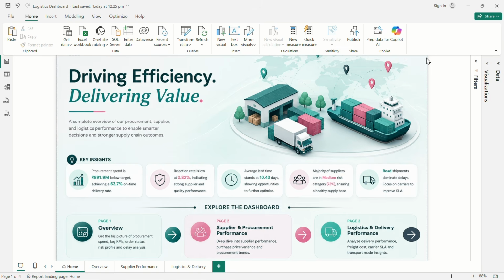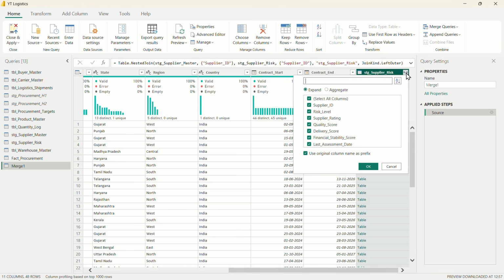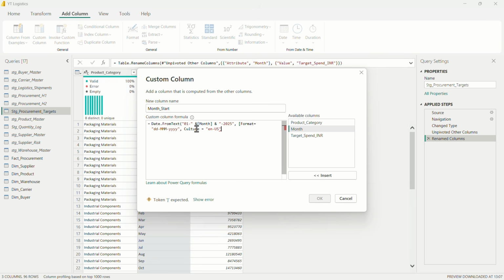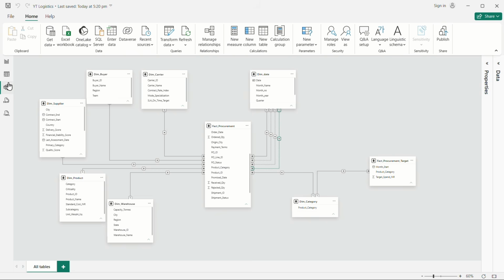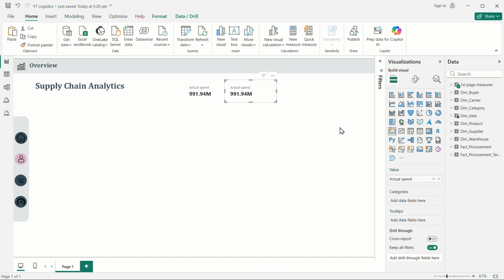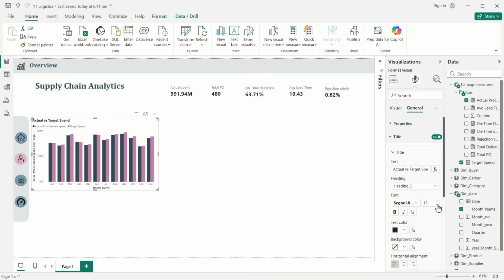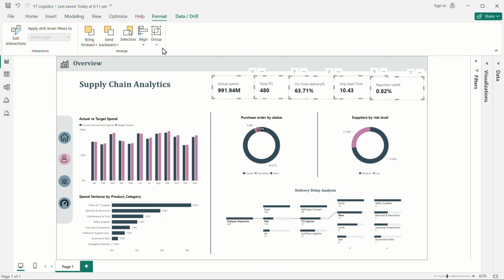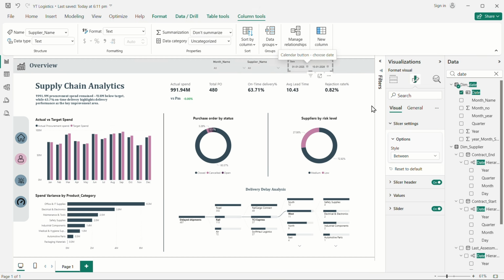Power BI Supply Chain Project 🔥 | Data Cleaning, Galaxy Schema, DAX & Dashboard | Part 1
Build a complete **Supply Chain Analytics Project in Power BI** from scratch!

In **Part 1**, we’ll start from the raw Excel data and build the foundation of the project step by step — including **data cleaning in Power Query, data modeling, Star Schema / Fact Constellation concepts, DAX measures, time intelligence, and the complete Overview Dashboard page**.

### What You’ll Learn:

-Data Transformation & Preparation
-Power BI Data Modeling
-Star Schema / Fact Constellation Model
-Date Table & Relationships
-DAX Measures & Calculations
-MoM Analysis using DATEADD
-Procurement Spend vs Target Analysis
-Supplier Risk & Delivery Analysis
-Interactive Power BI Dashboard Design
-Important PL-300 Concepts

This project is ideal for **Power BI learners, Data Analysts, PL-300 aspirants, and anyone building a strong analytics portfolio**.

👉 Continue with **Part 2** for Supplier, Procurement, Logistics & Delivery Analytics.